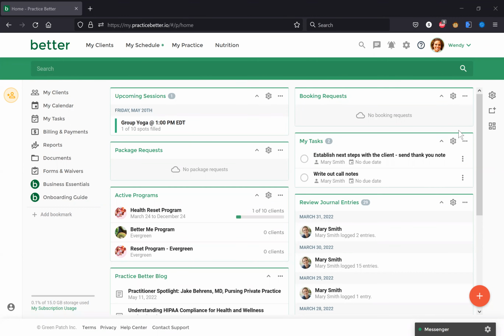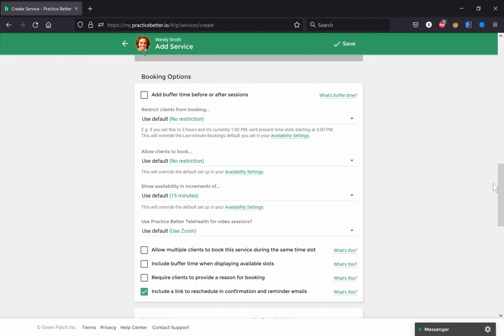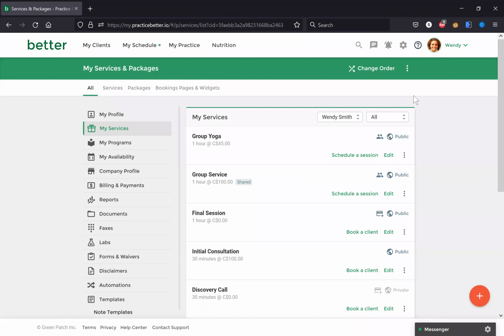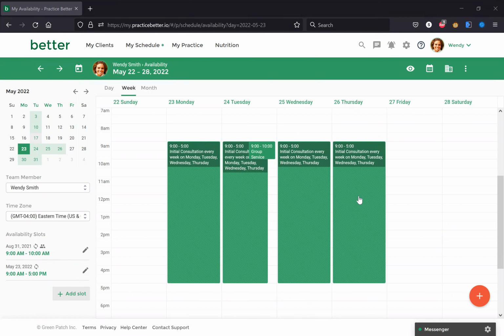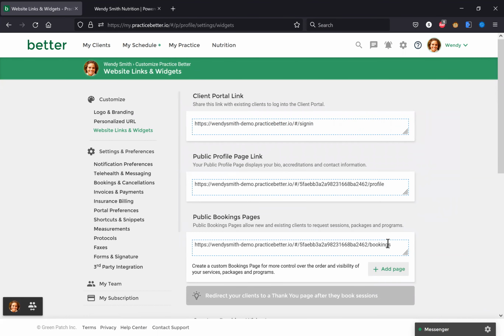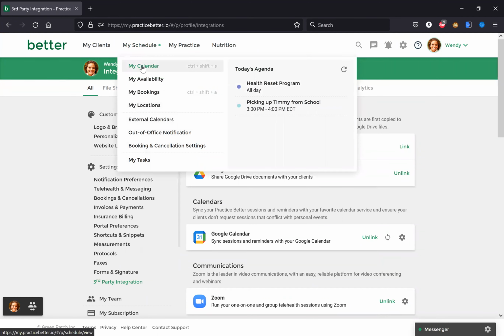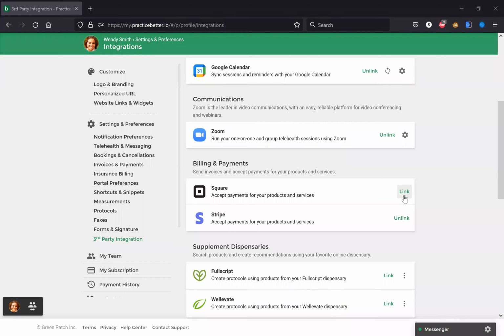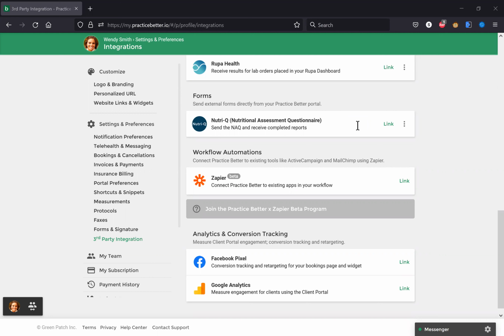Getting Started with Practice Better: Part 1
Jen and Sam share how easy it is to get started on Practice Better.

In Part 1 of this 2-Part Series, watch and learn how to:
- Set up your services and availability
- Test drive your client booking process,
- Integrate your favorite tools with Practice Better.

Contents of the video:
0:00 - 3:03 - Welcome and housekeeping
3:04 - 12:14 - Setting up your first service
12:15 - 18:30   Setting up your availability
18:31 - 27:14 - Test drive your booking link from the client’s view
27:15 -38:17 - Integrating your favorite tools such as Google Calendar and Zoom
38:18 -  41:03 - Q&A
41:04 - 44:12 - Wrap up and Follow-up Resources

Practice Better is the complete client management platform for nutritionists, dietitians, and wellness professionals.